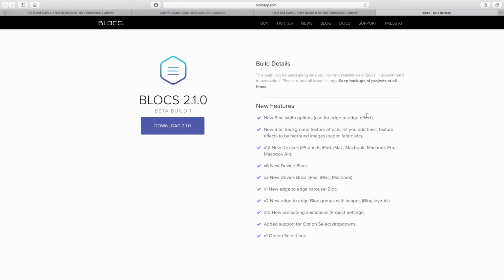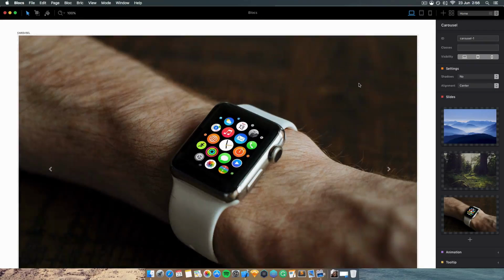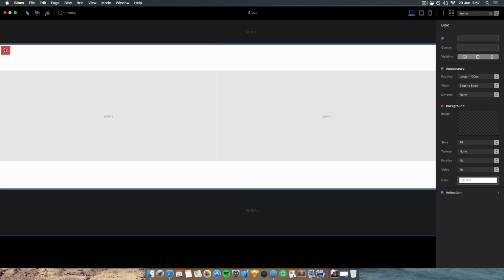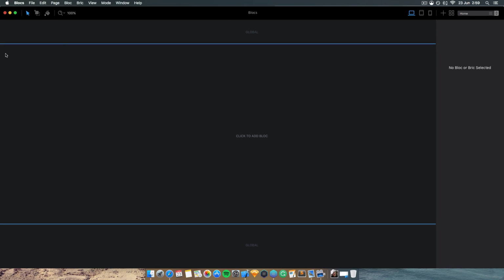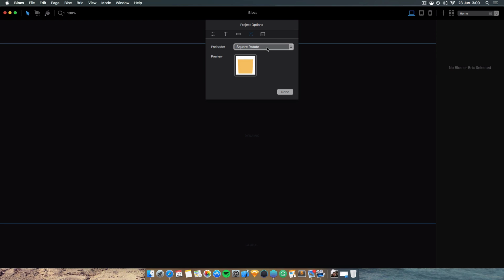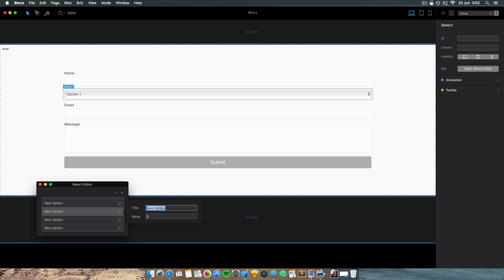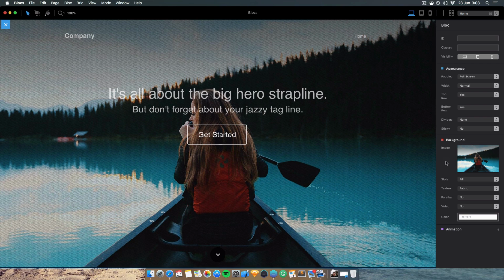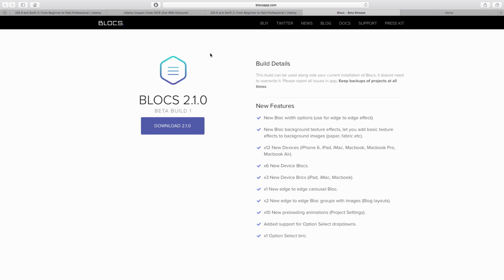Blocs Beta Build 2.1.0 Build 1 Overview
A quick overview of the new features coming in the late version of blocs.